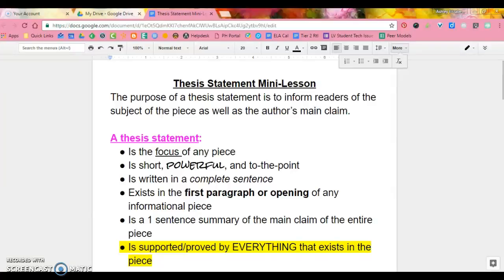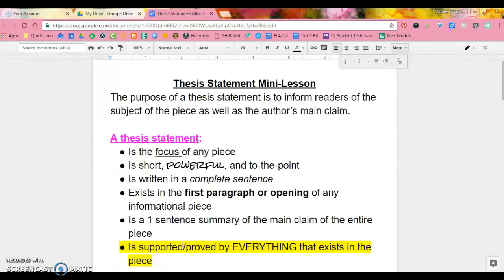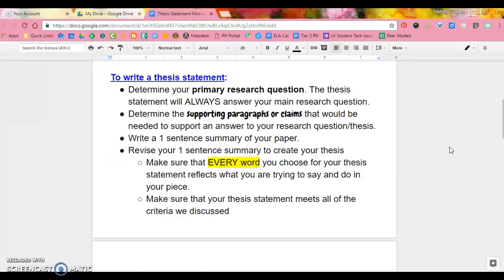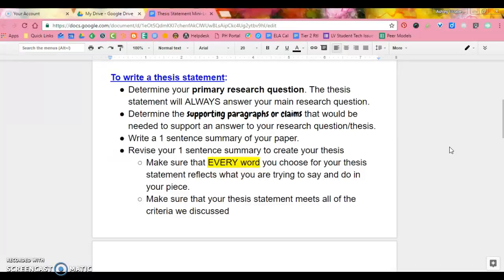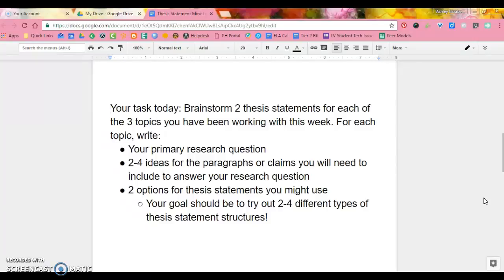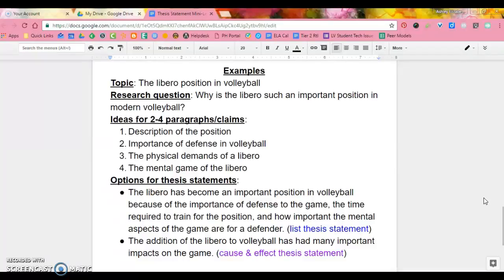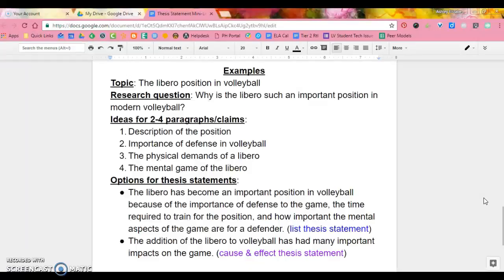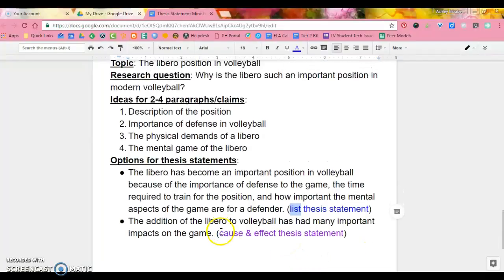Thesis Statement Mini Lesson